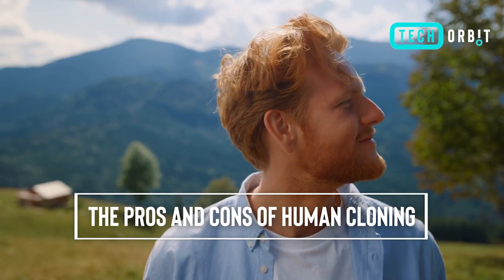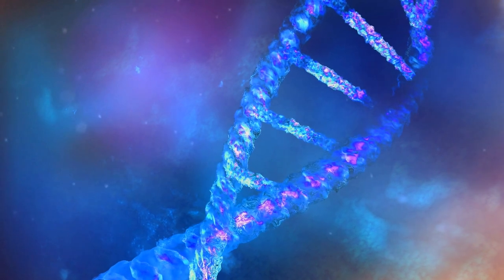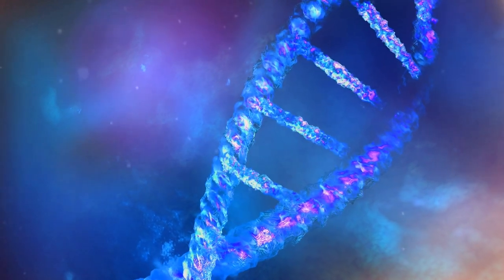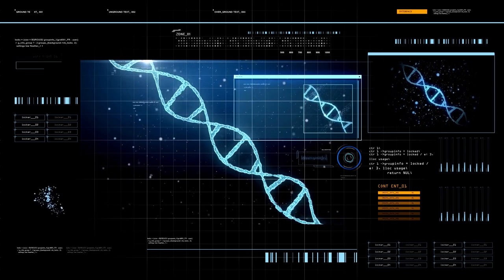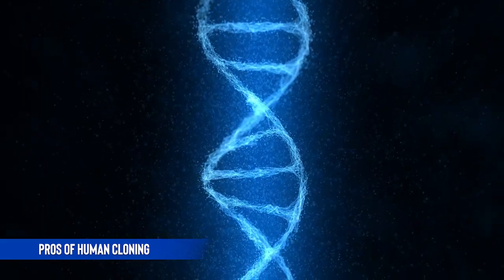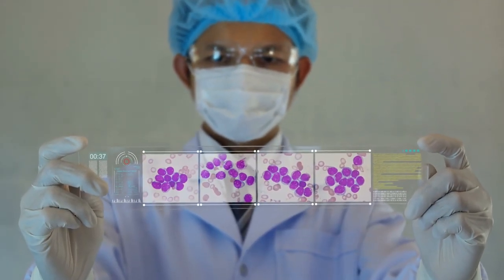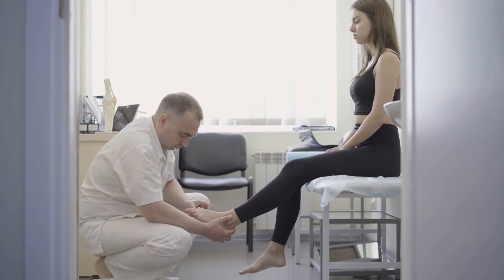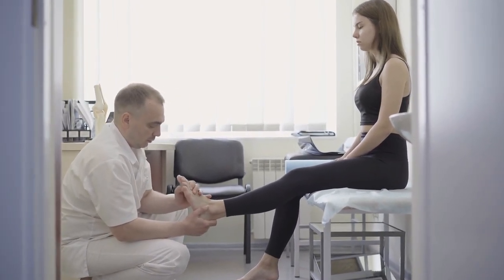The Pros and Cons of Human Cloning: An Ethical Debate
Human cloning has the potential to revolutionize medicine and offer new reproductive options, but it also raises important ethical and moral concerns. In this video, we explore the pros and cons of human cloning and the ethical debate surrounding it.